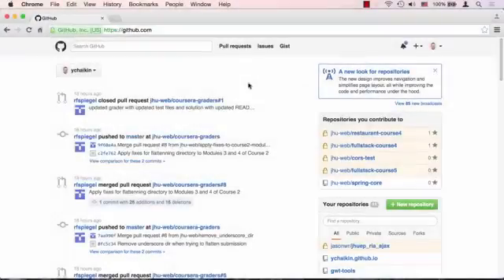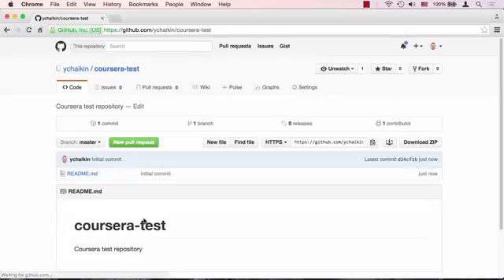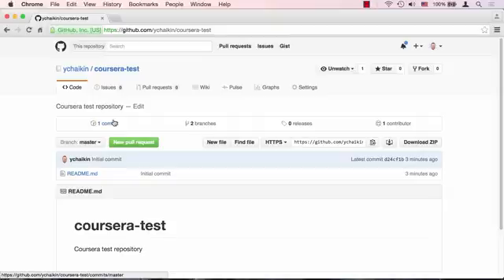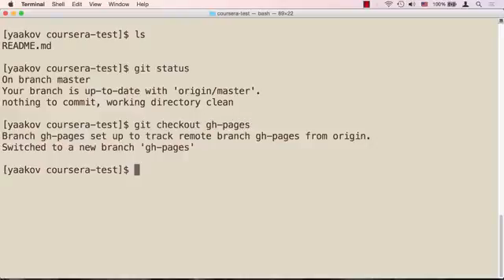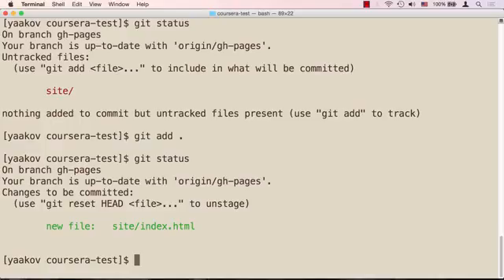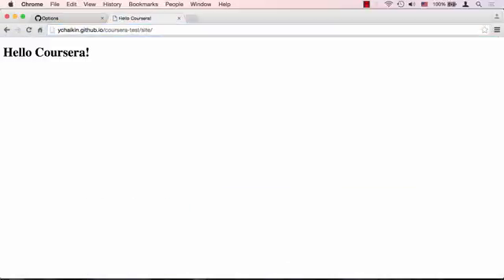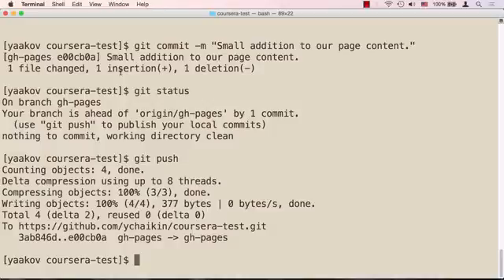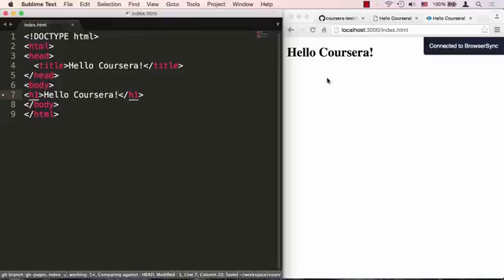HTML, CSS & JavaScript-Lecture 6